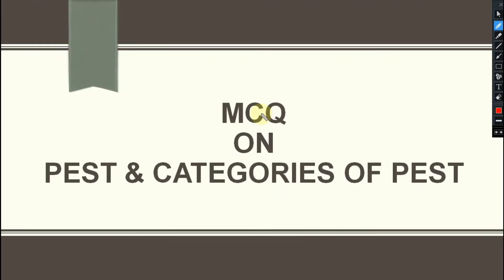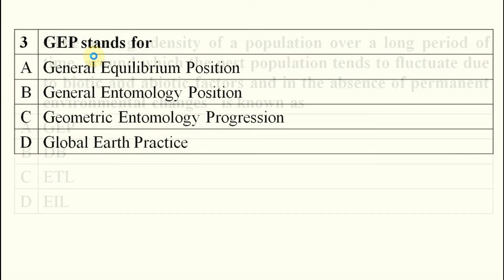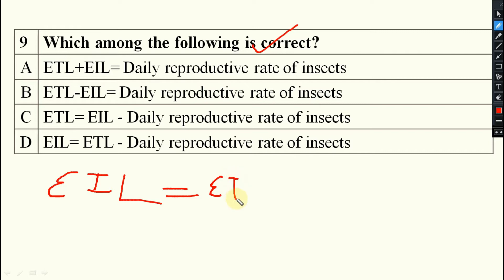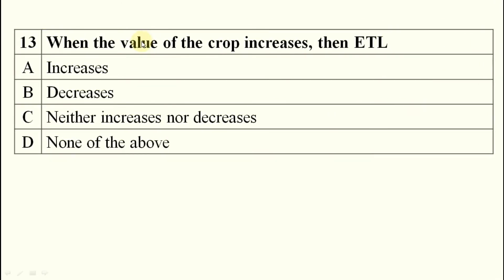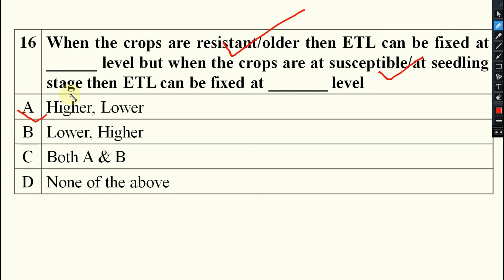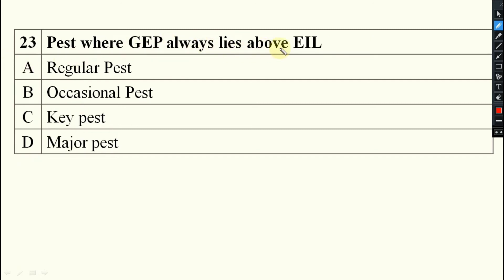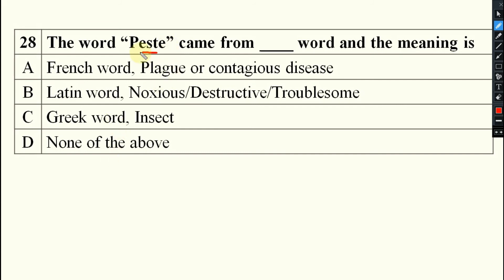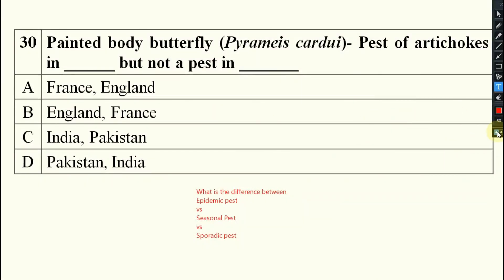MCQ on Pest and categories of Pest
PRINCIPLES OF INTEGRATED PEST & DISEASE MANAGEMENT
PART 2 A What is pest? Different parameters of Pest_GEP ETL EIL | Factors affecting ETL & EIL